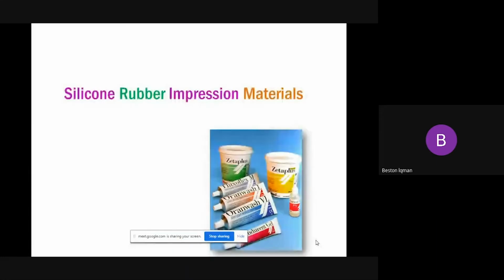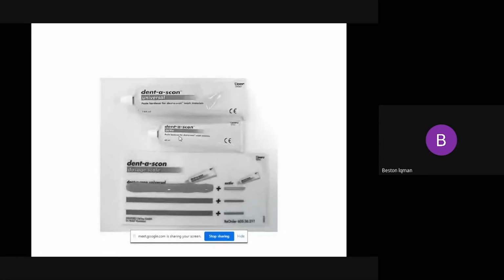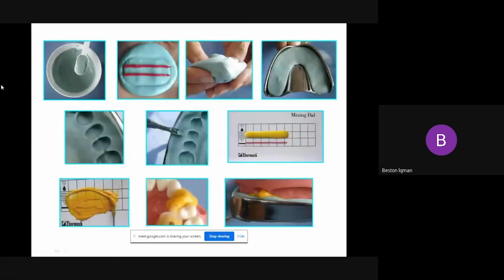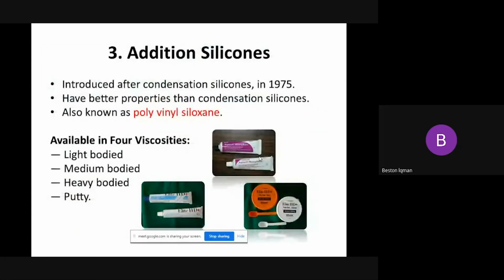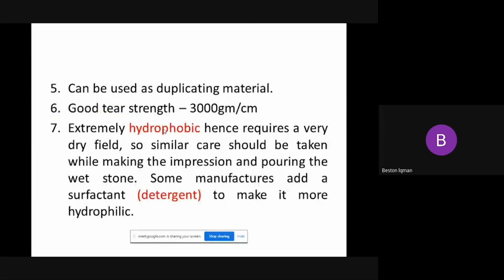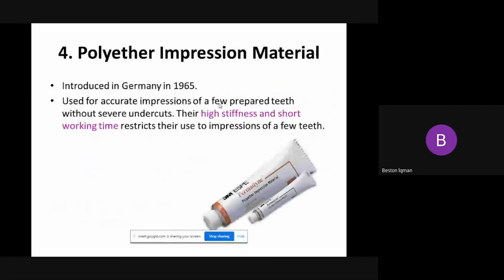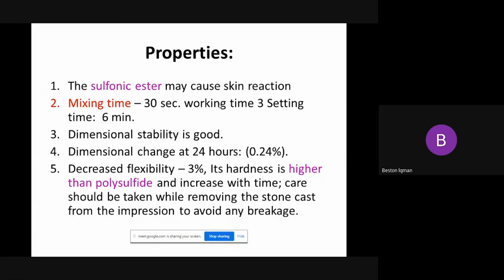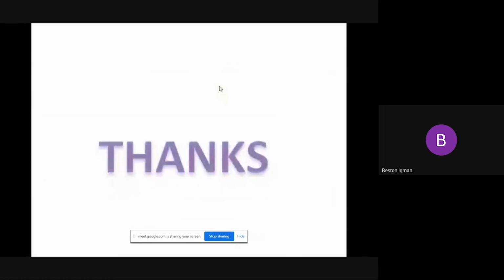9. Silicon Rubber Impression Materials | Dental Material THEORY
Second Stage
Dental Material THEORY
9. Silicon Rubber Impression Materials